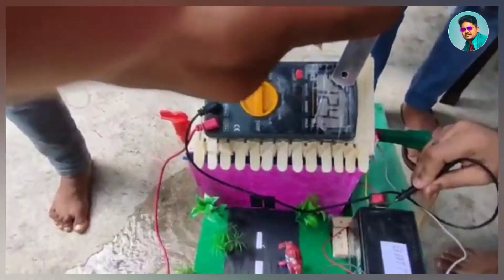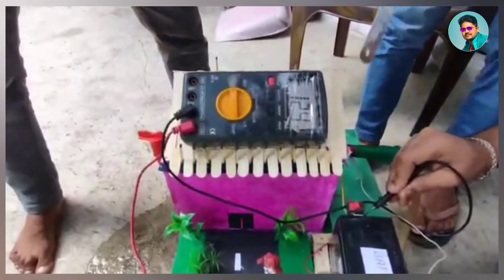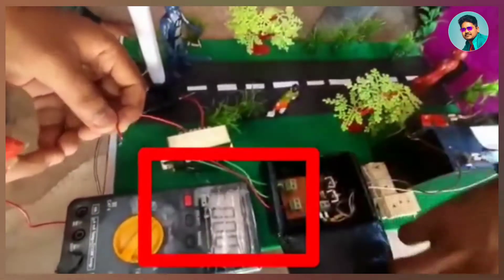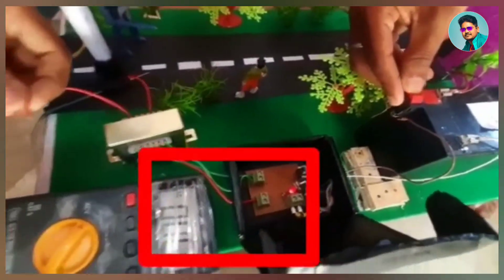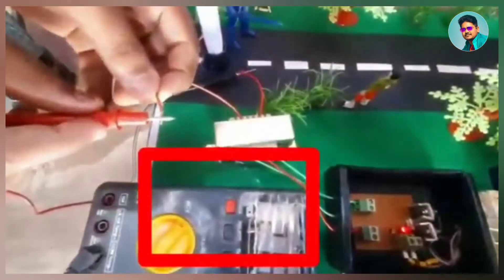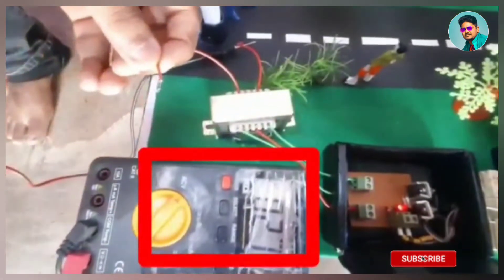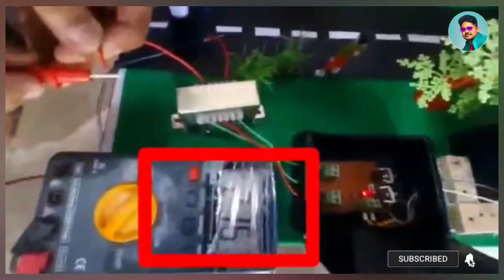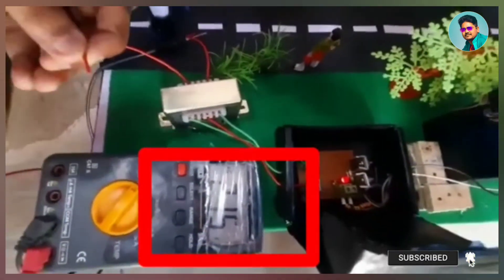UTILISATION_OF_HIDDEN_ENERGY_BY-ABHISHEK_KUMAR_EE(2018-21),GOVERNMENT_POLYTECHNIC_SIMDEGA